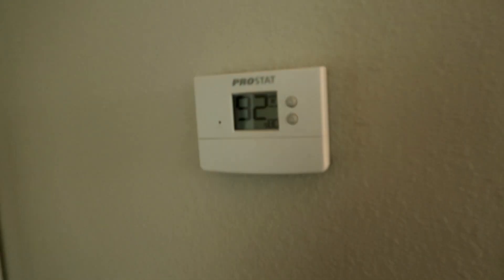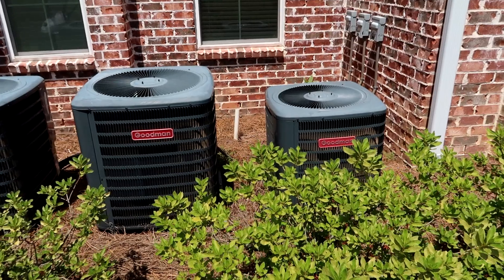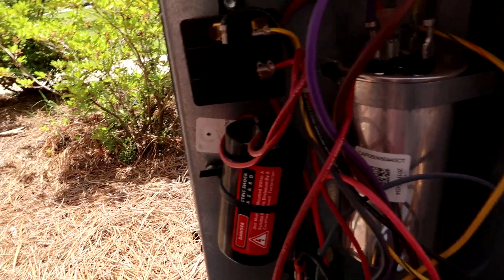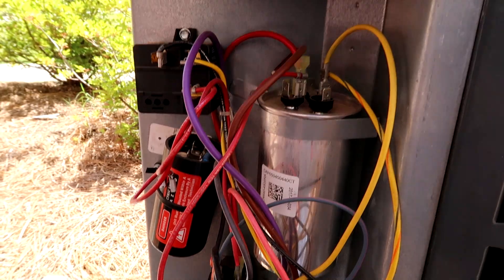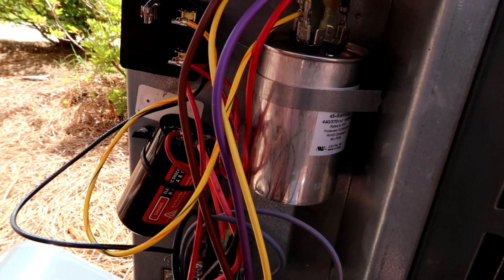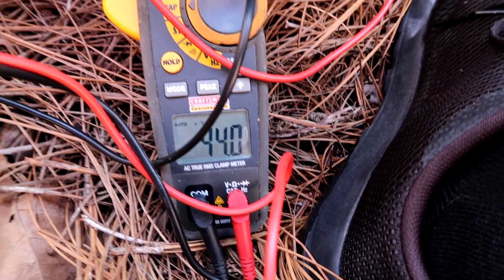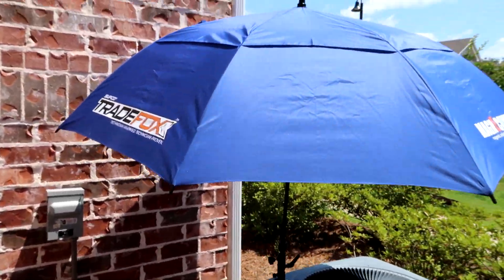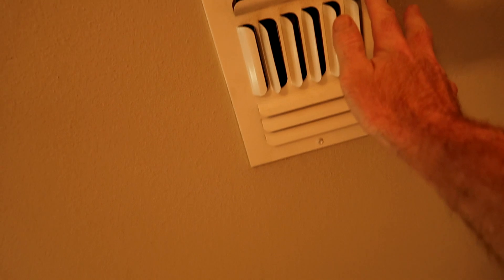HVAC Videos for Beginners #3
HVAC videos for beginners.